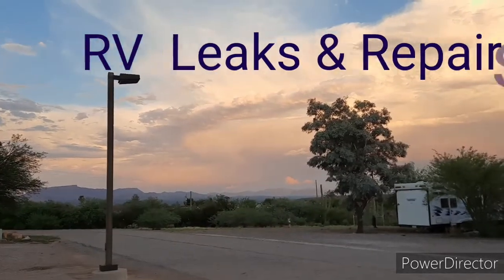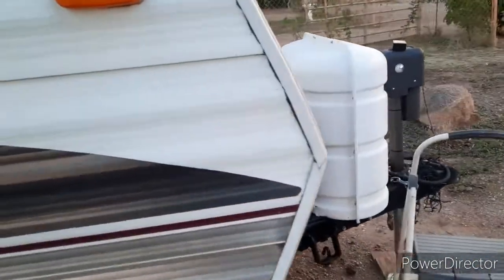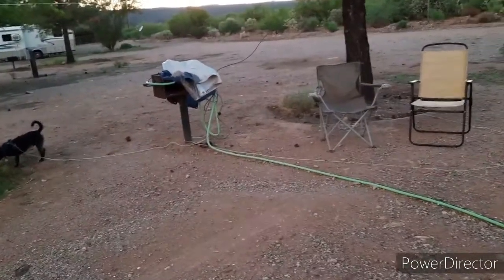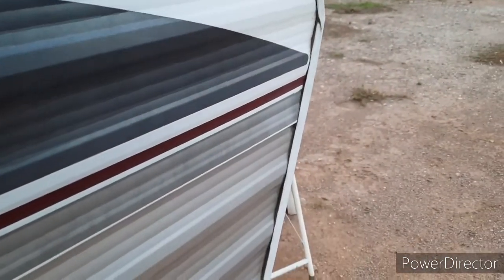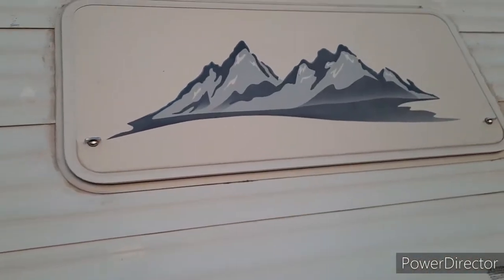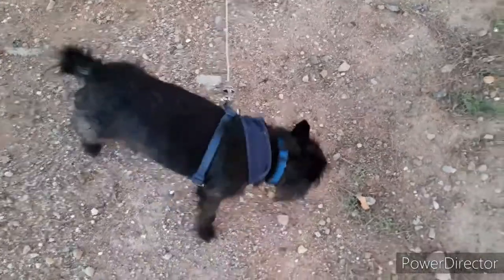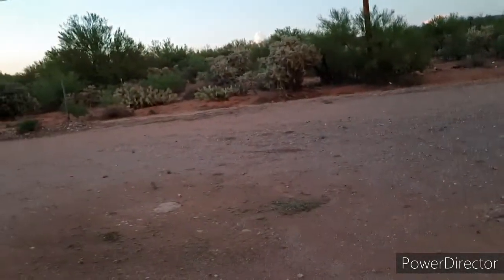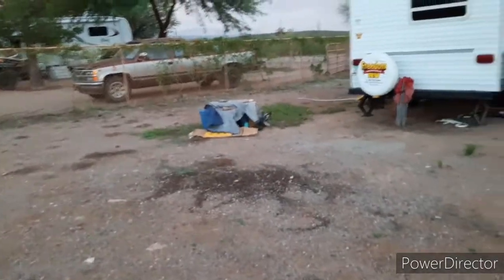RV Repairs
I did find someone to help  with caulking and roof coating 👍